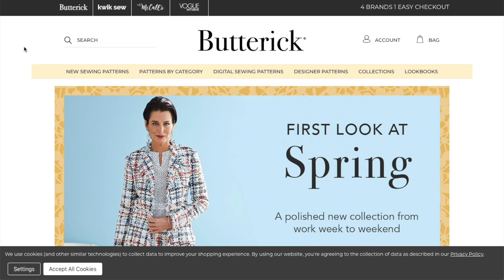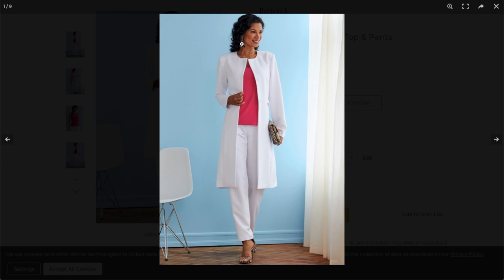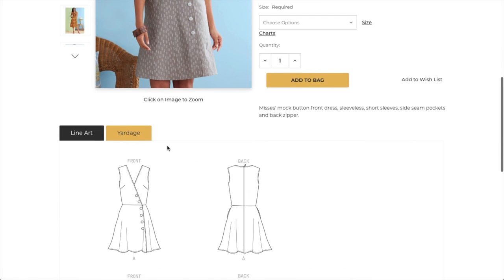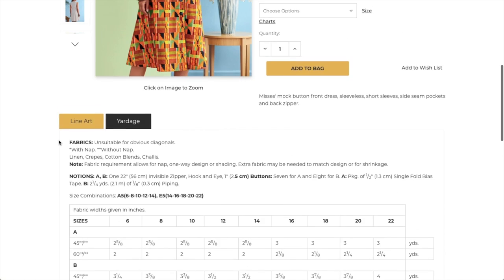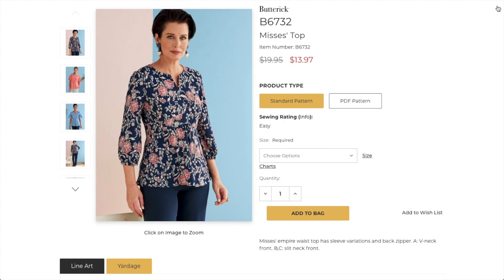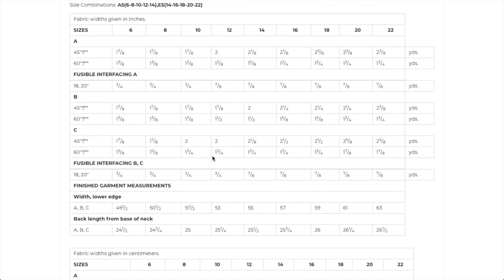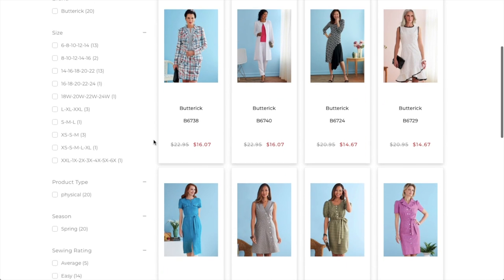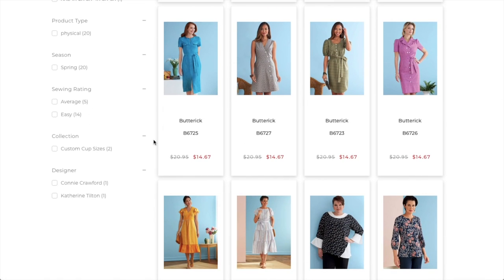Butterick Sewing Patterns | Spring 2020 Collection | First Impression Review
Butterick Sewing Patterns may have skipped the winter collection all together, but if this new spring collection is any indication, it was well worth it! Watch to see my entire review of each and every one of the new patterns!